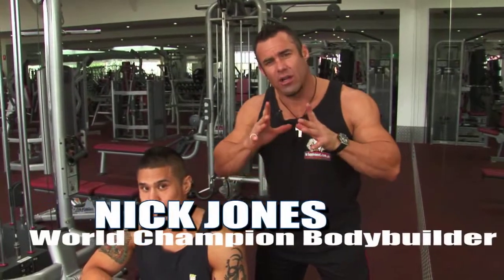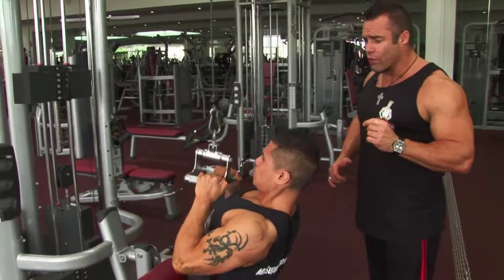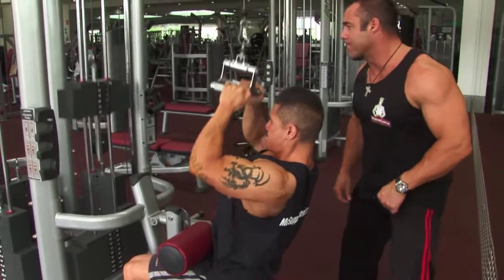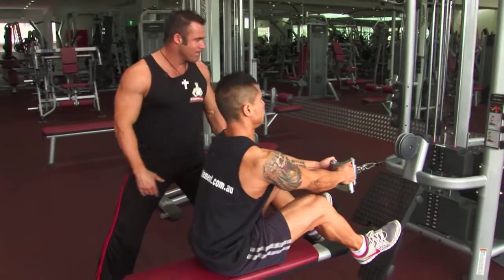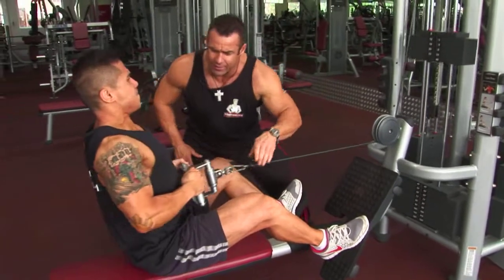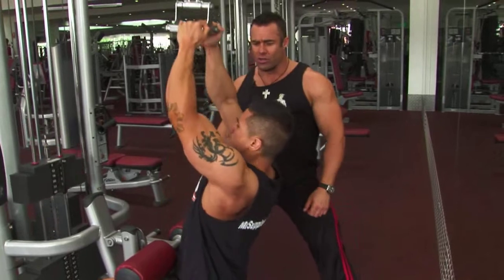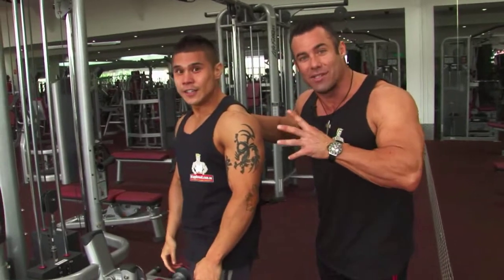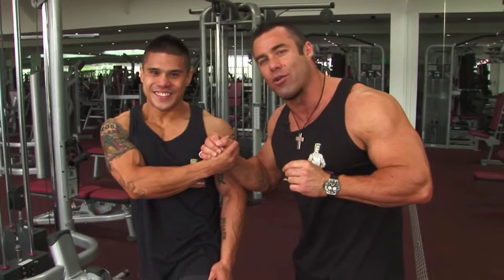Back Giant Set Workout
The second triset for the back is close grip pulldown/seated row or pullover/close grip pulldown. Always maintain great posture and squeeze the scapula to hit the target muscles. Go for 10 reps/10 reps/till failure.

Nick Jones - World Bodybuilding Champion & Mario de Vega - Natural Bodybuilder.

To view hundreds of exercise videos & workout programs for technique, muscular endurance, strength, muscle hypertrophy & advanced training got to: